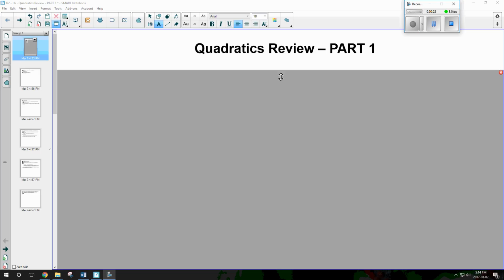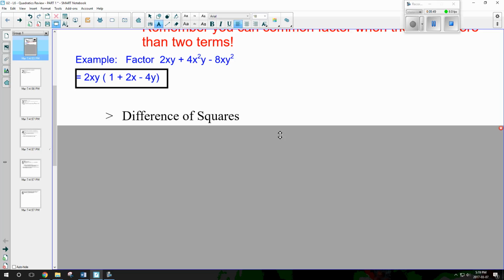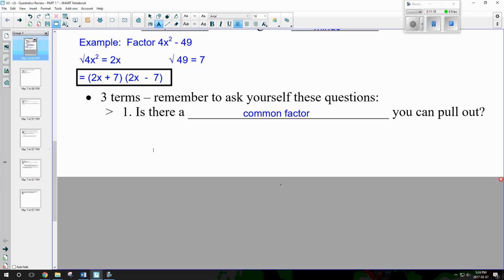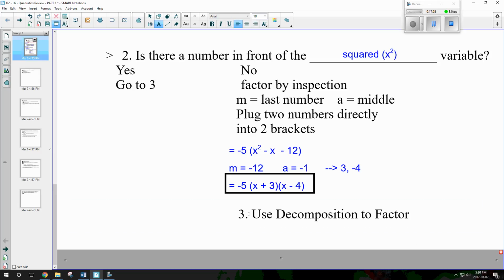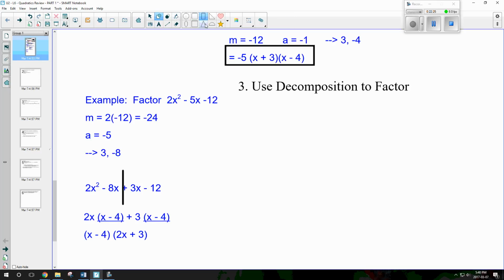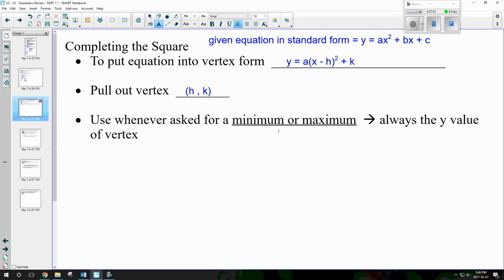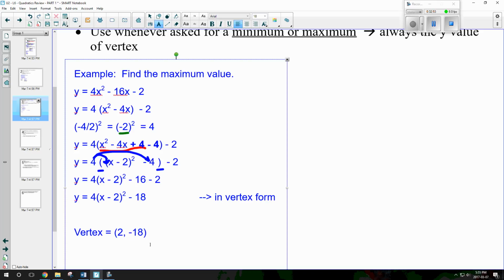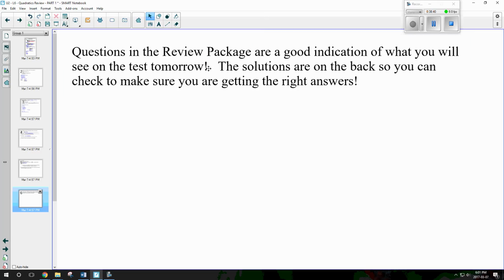U2 L6 Quadratics Review PART 1 Video Lesson